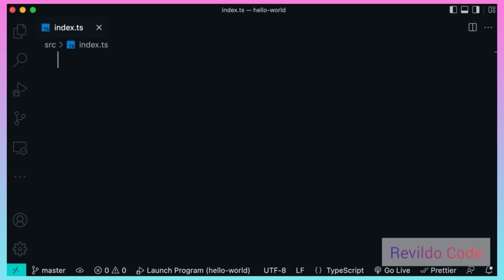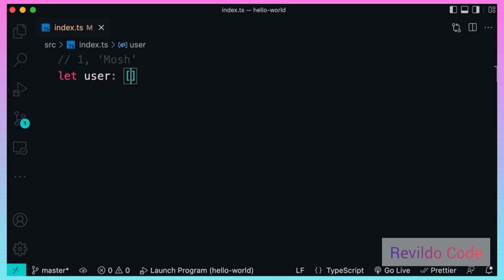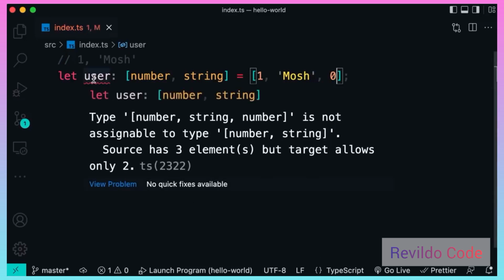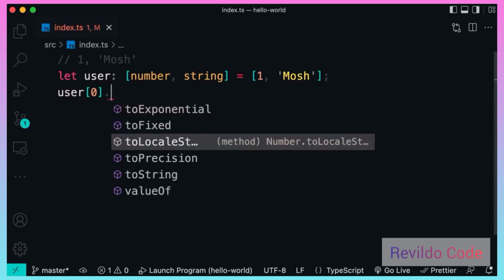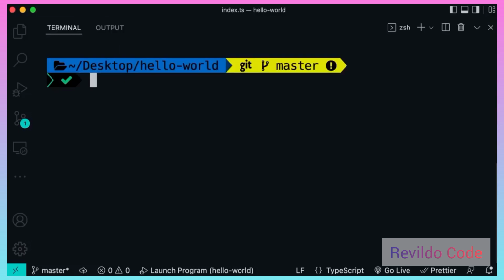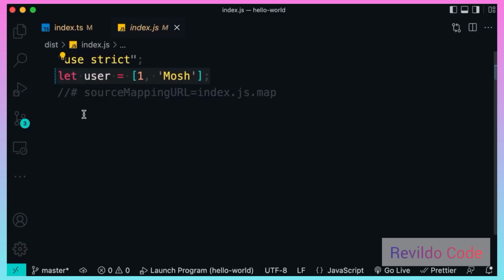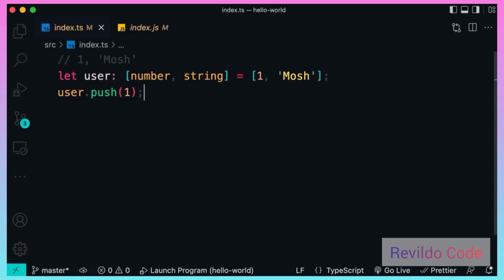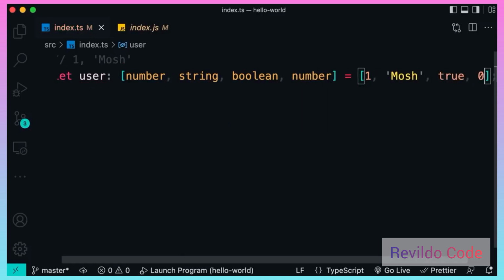Tuples in typescript | Typescript course | Full tutorial for beginners